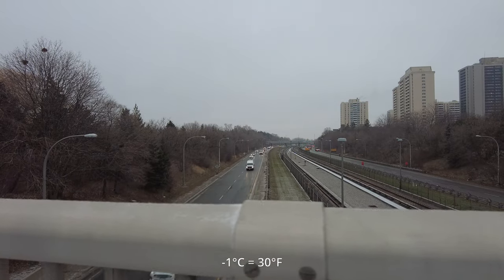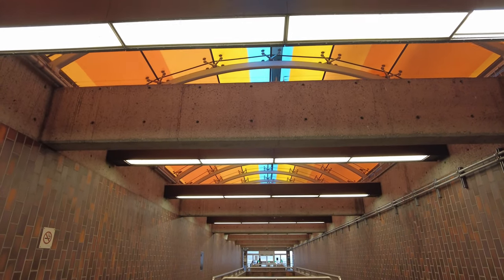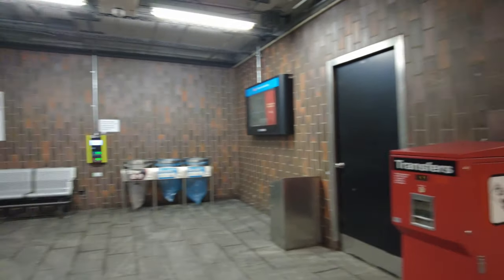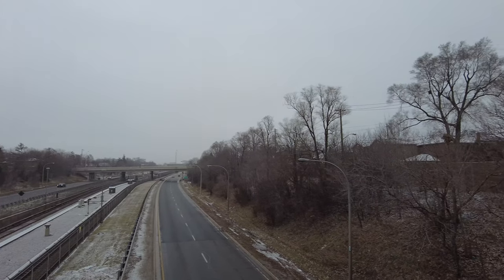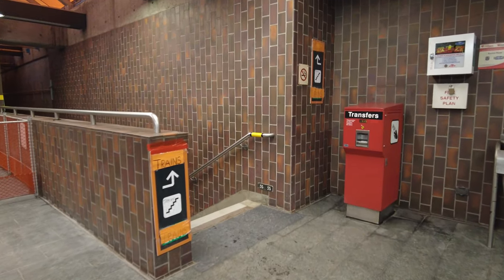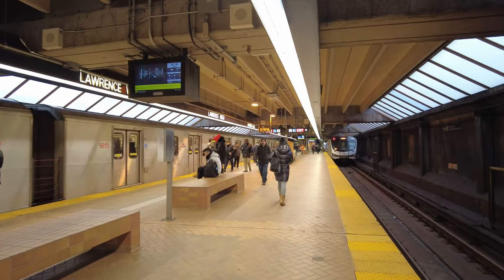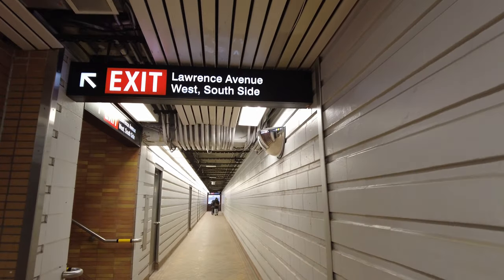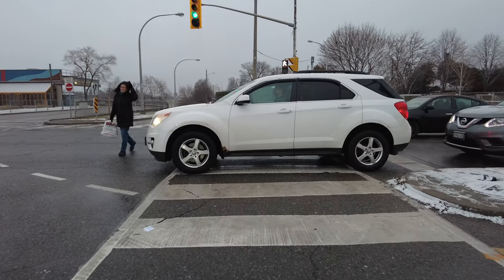Toronto's Odd Glencairn Station & Subway Ride to Lawrence West (Jan 2023)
A walkthrough exploring Toronto's odd Glencairn Station on line 1. I hop on the train and go explore Lawrence West Station as well.

Recorded in 4K at 60 FPS on Wednesday, January 11, 2023.

DJI Osmo Mobile 5 Gimbal
Samsung EVO Plus 128gb Micro SD Card
Meta Quest 2 (128G)